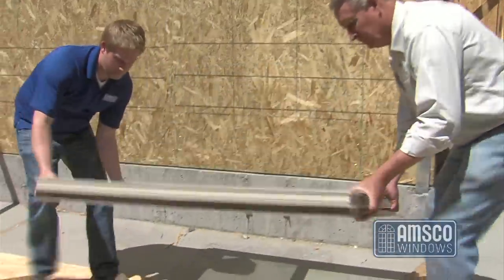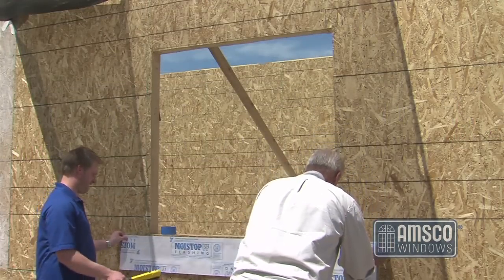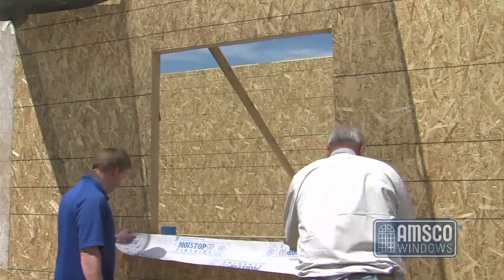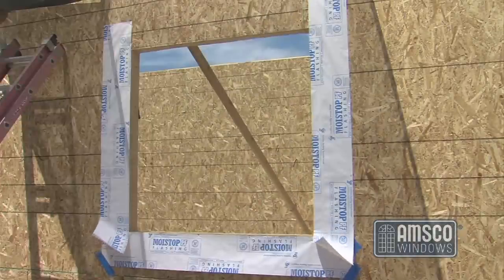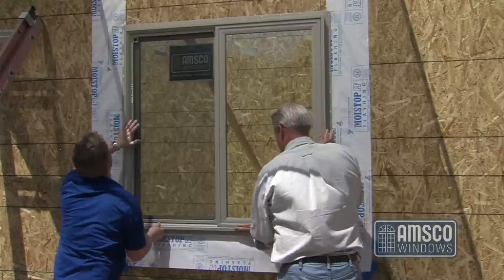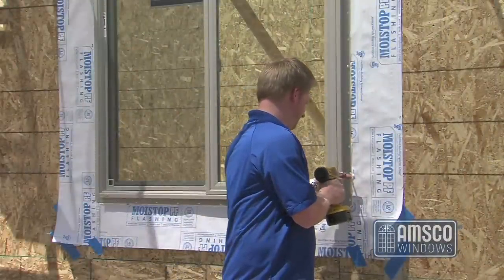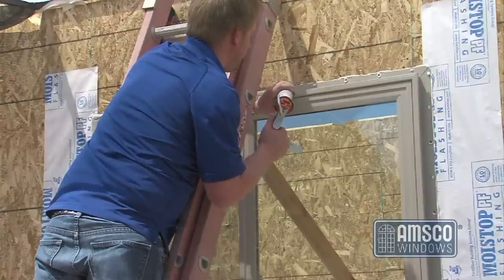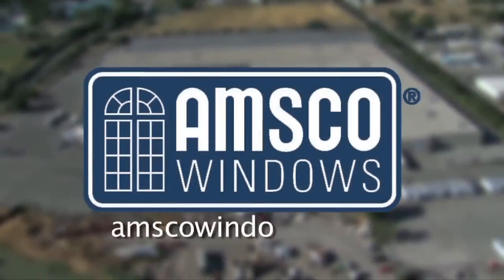New Construction Vinyl Window Installation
This video is a complete instruction of the AAMA method B1 installation of a vinyl window.